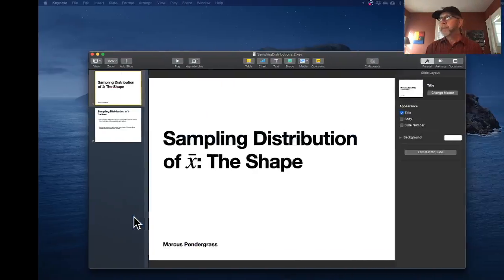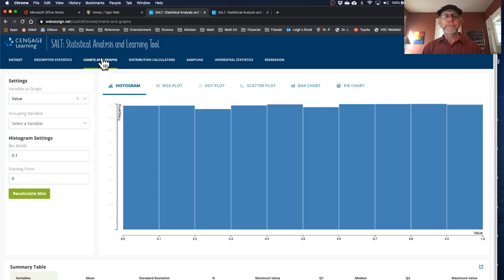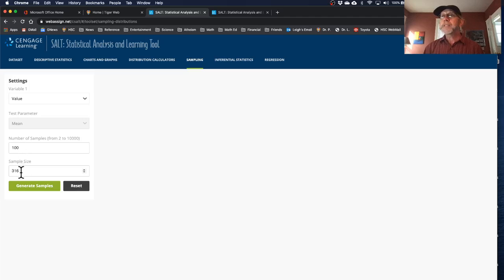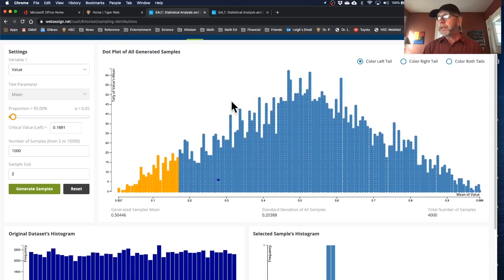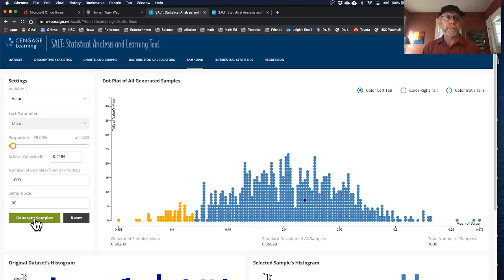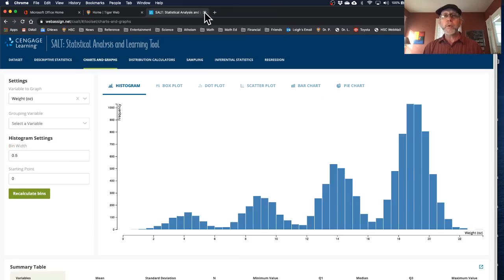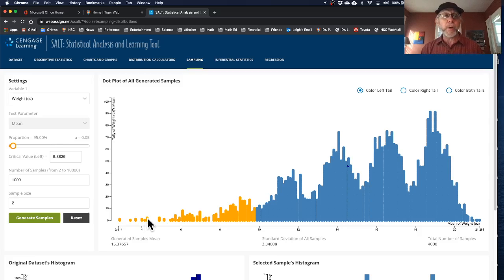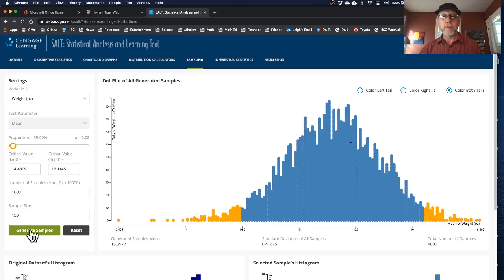The Shape Of The Sampling Distribution of xBar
In this video we explore the shape of the sampling distribution of xBar, and its tendency to become more and more normal as the sample size increases.